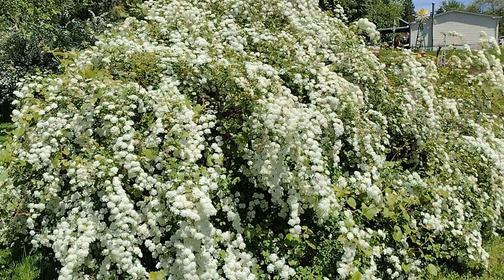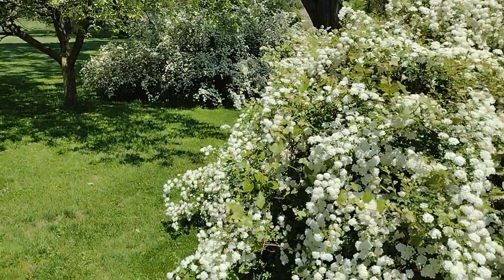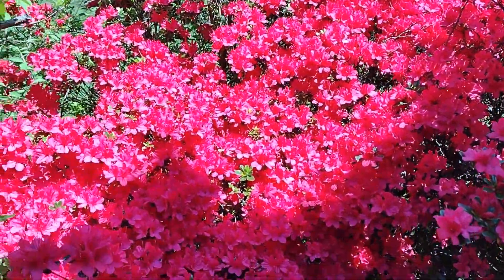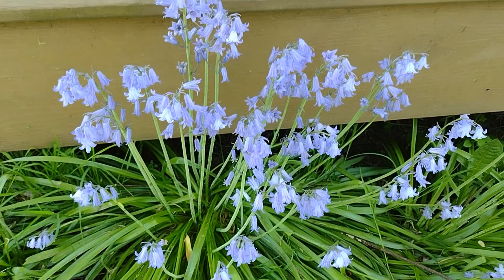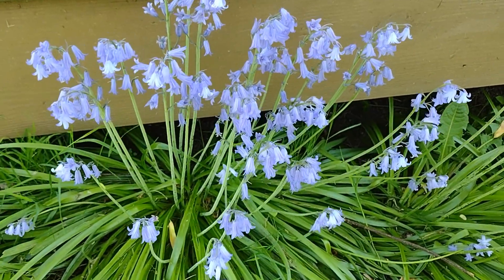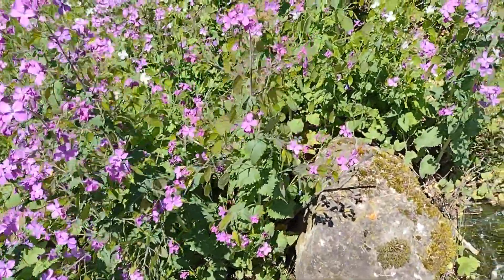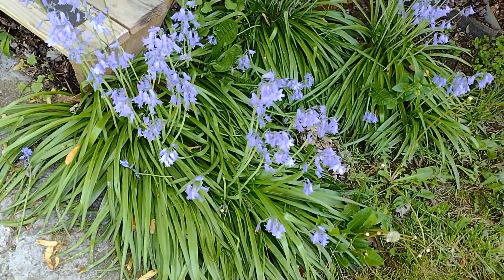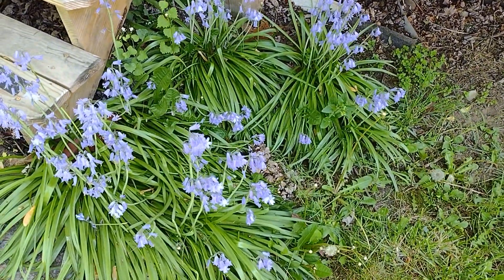A Springtime Walk In Pap's Yard!